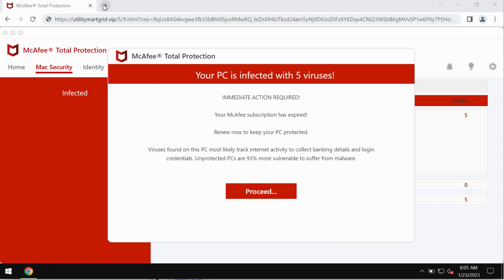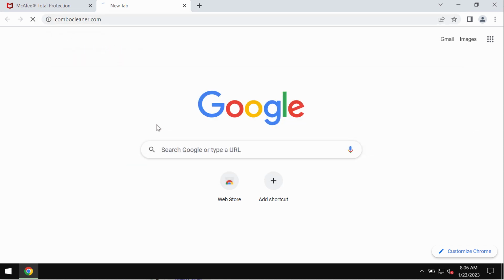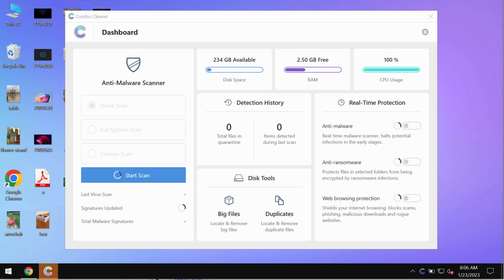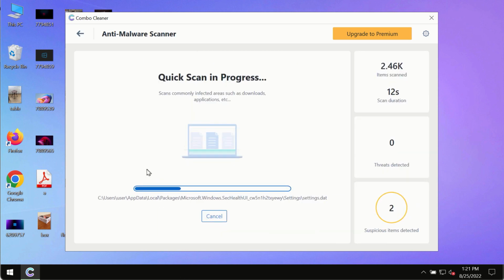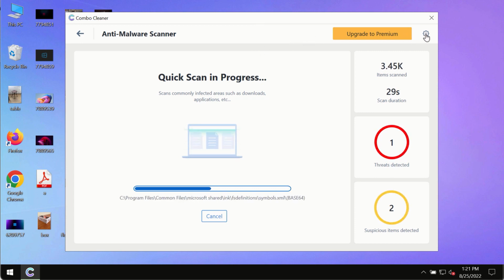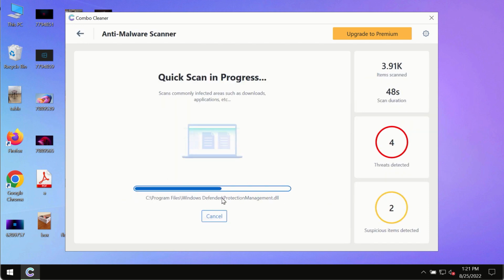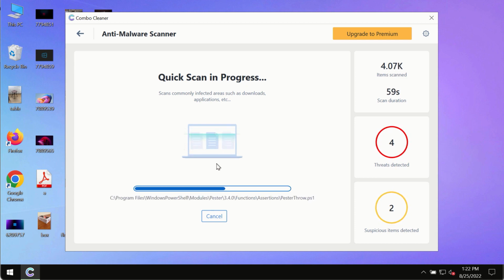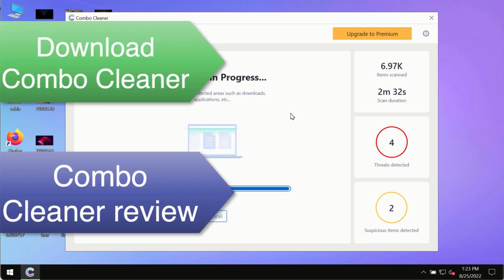Utilitymartgrid.vip online scam - how to remove it?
Utilitymartgrid.vip is a malicious site. It displays its scary alerts that try to make users forced to download and install some potentially unwanted applications. Don't interact with these fake alerts. Don't install anything that these pop-ups ever suggest. Get rid of them with Combo Cleaner Antivirus via the official or, optionally, follow the manual suggestions provided in the video tutorial to fix your browser.